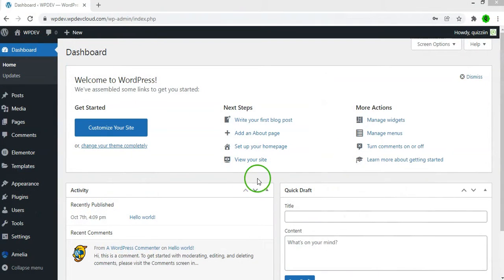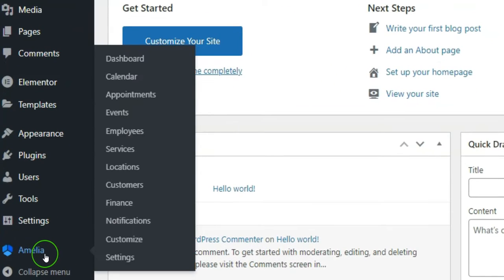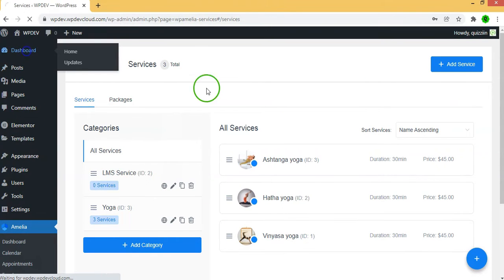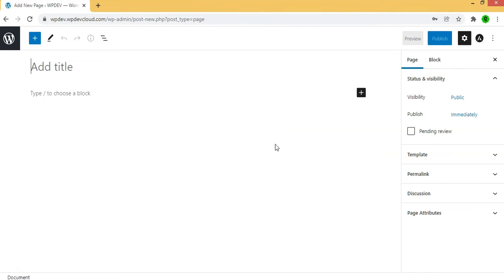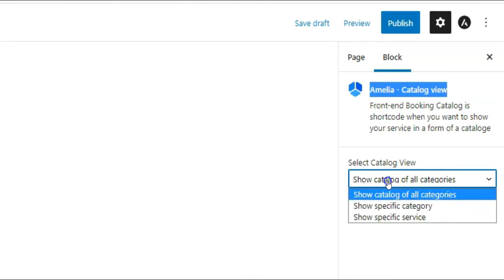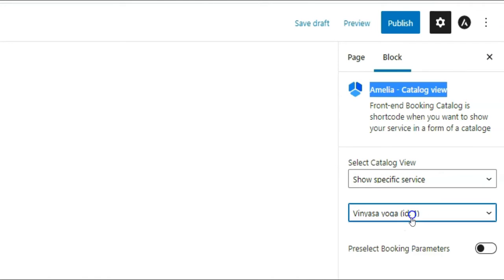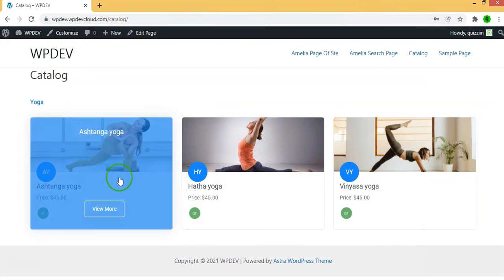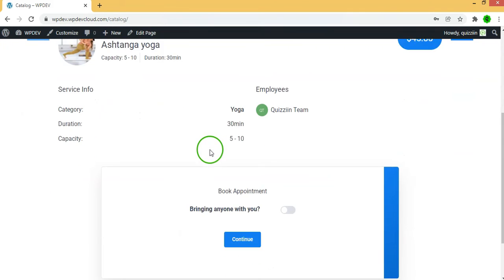Best way to display services on a website (WordPress) | Amelia Booking Plugin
Here is how to show services catalog in WordPress using Amelia Booking plugin.

► Do you how to install amelia ?

2. Kutools for Outlook : Brings multiple powerful features to Microsoft Office Outlook 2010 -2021 and Office 365.

3. Kutools for Word : It is a powerful software that frees you from time-consuming operations which majority of Word users have to perform daily! It contains 100+ powerful functions and tools for saving hours of your time in Word.

4. Office Tab : It brings the tabbed user interface to Microsoft Office 2003, 2007, 2010, 2013, 2016, 2019, 2021 and Office 365 (include Word, Excel and PowerPoint). It gives users the ability to open, read, edit and manage multiple Office documents in the same tabbed window. Easy to deploy in your Enterprise or Organization. Supports all languages that are supported by Microsoft Office.

5. Office Tab Enterprise : Office Tab brings the tabbed user interface to Microsoft Office 2003, 2007, 2010, 2013, 2016, 2019, 2021 and Office 365 (include Word, Excel, PowerPoint, Publisher, Access, Project and Visio). It gives users the ability to open, read, edit and manage multiple Office documents in the same tabbed window. Easy to deploy in your Enterprise or Organization. Supports all languages that are supported by Microsoft Office.